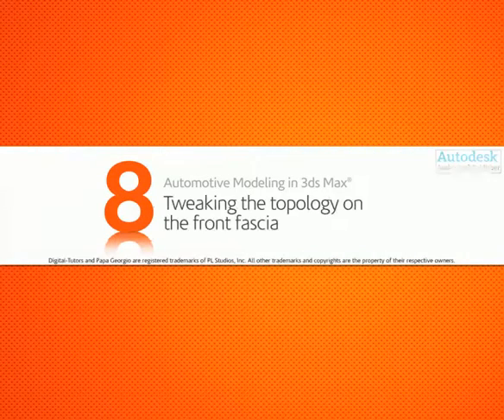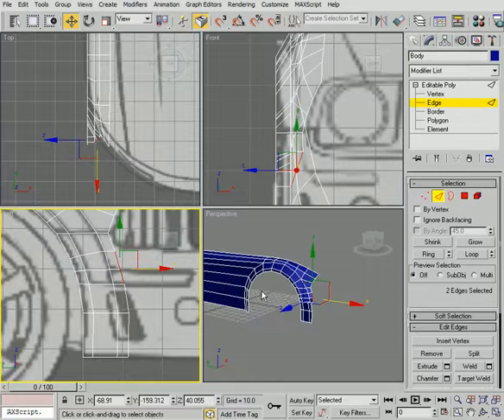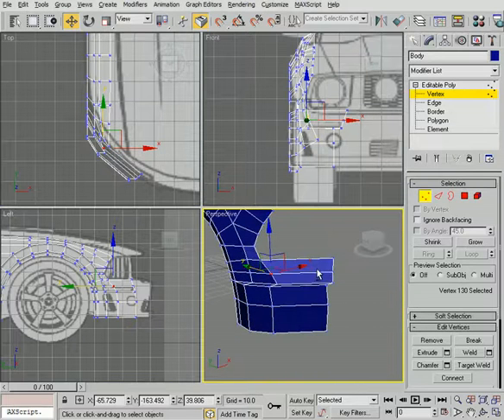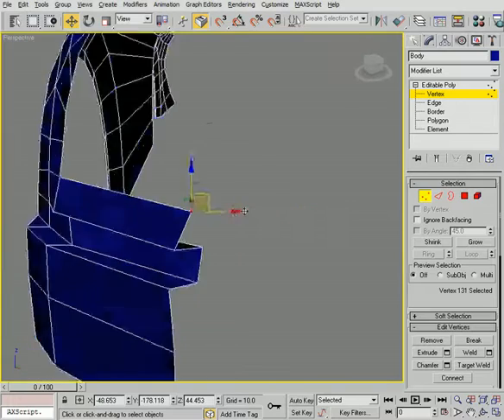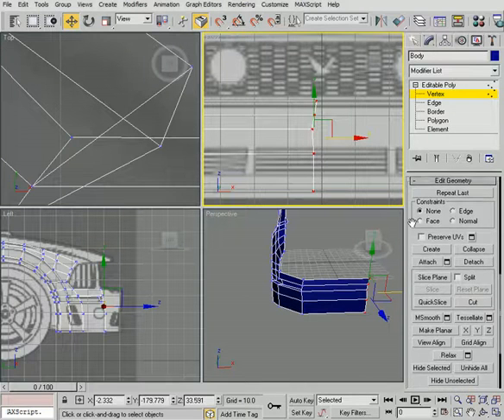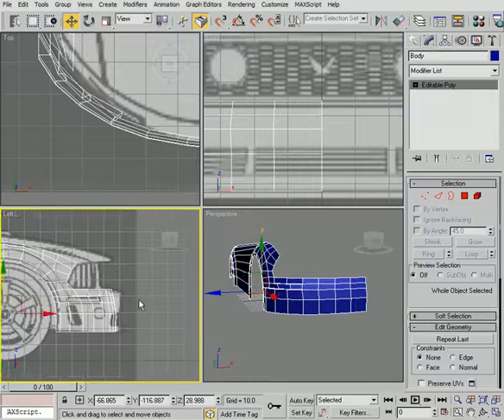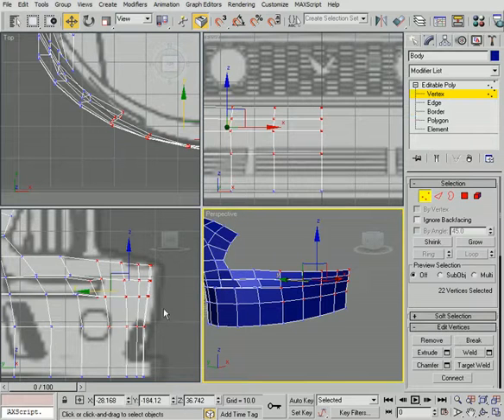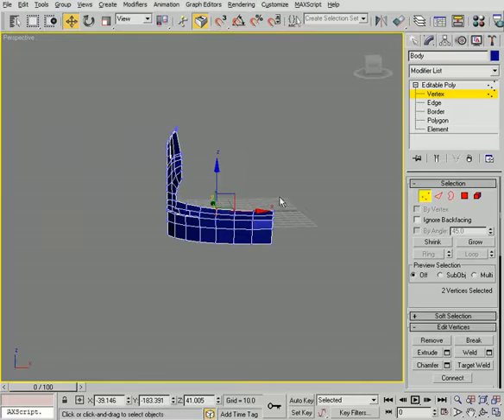08 Automotive Modeling in 3dsMax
Tweaking the topology on the front fascia